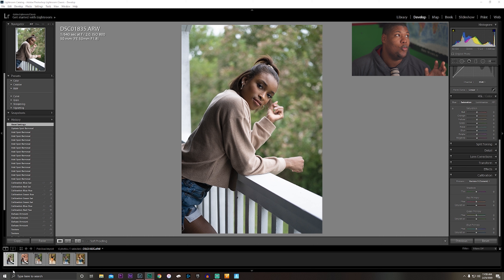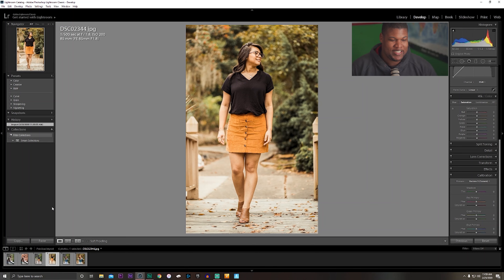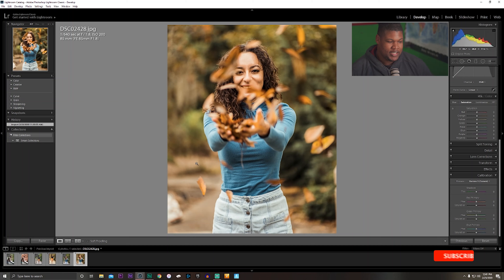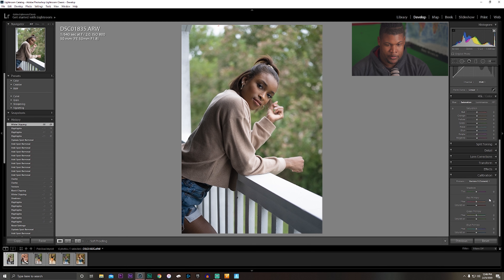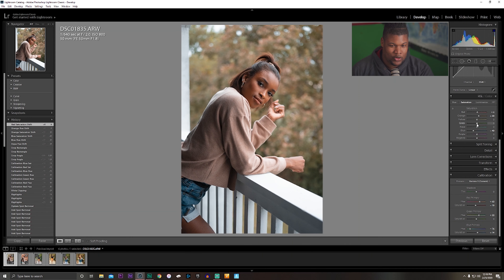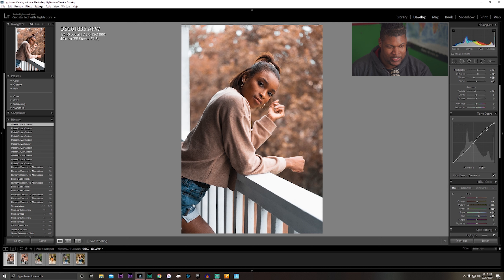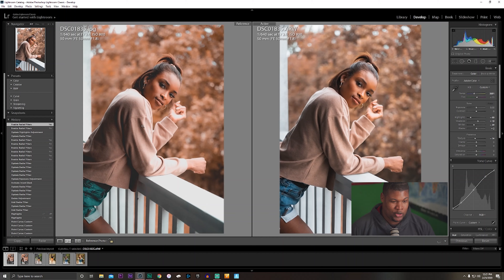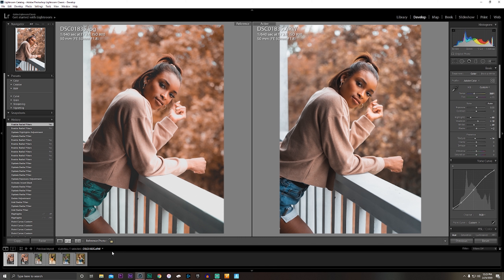Re-Editing my OLD Photos! (Adobe Lightroom Classic)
In this video, I go back and RE-EDIT my old from a few years ago!

Want to edit your photos like many popular instagramers such as Sam Kolder, Peter Mckinnon, Jessica Kobeissi,  and Brandon Woelfel?

Every week I'll post at least two videos on new and fun ways to edit your photos!